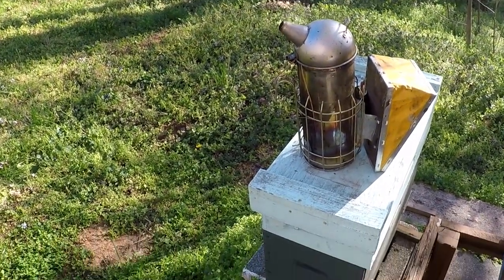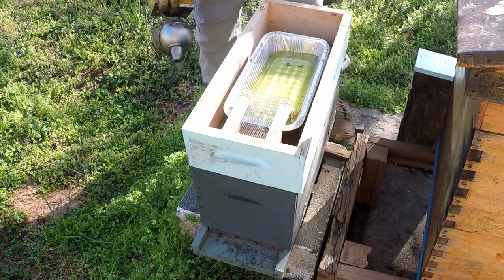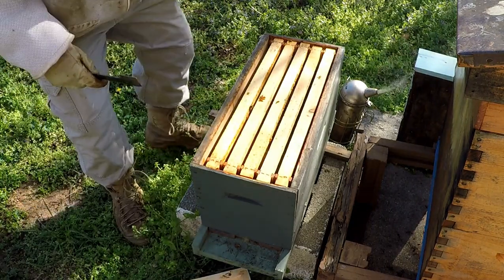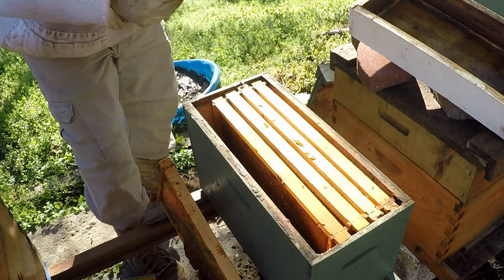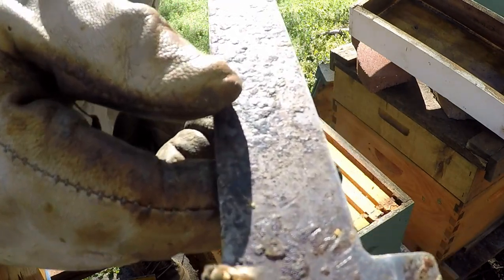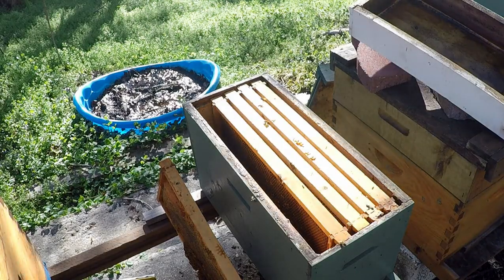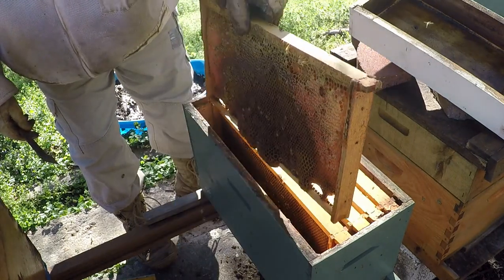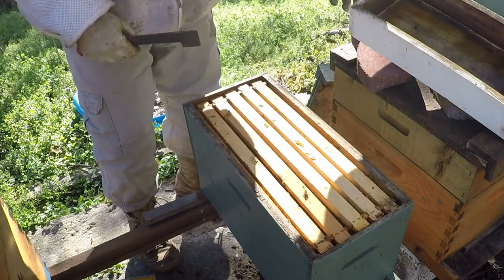Update April 7